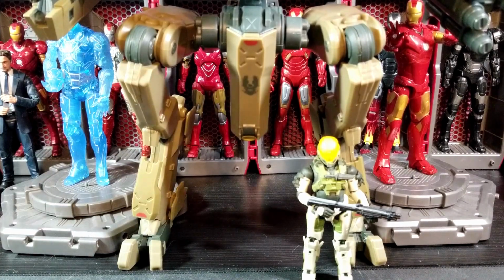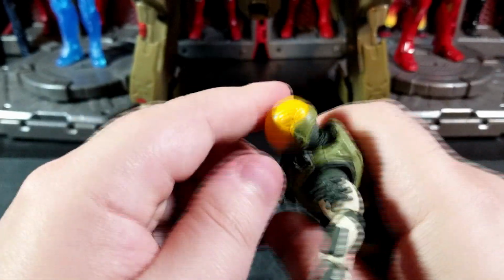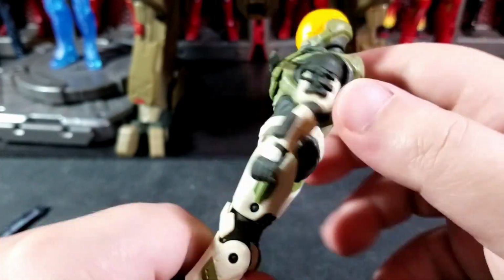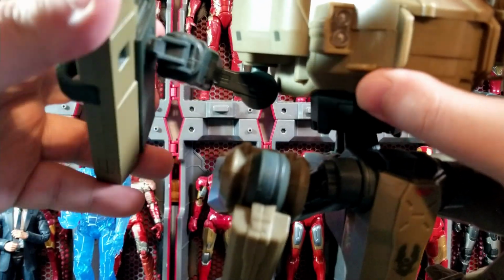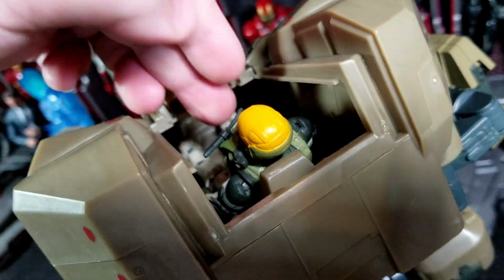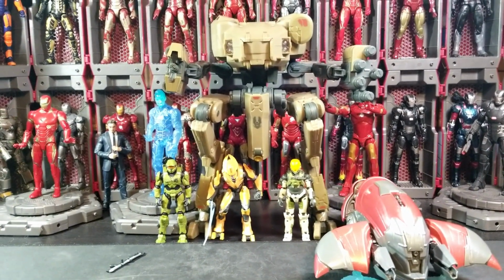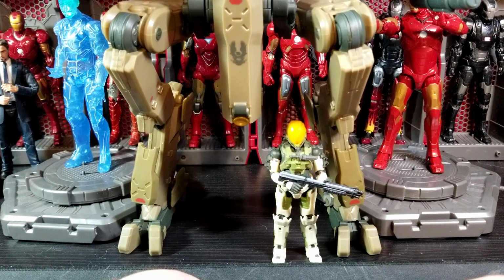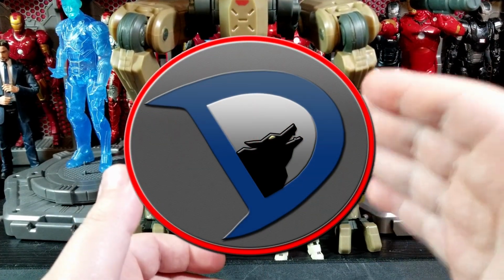Jazwares World of Halo: Mantis with Spartan EVA Action Figure Review!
Today I will be taking a look at the new World of Halo Mantis & EVA Spartan from Jazwares!